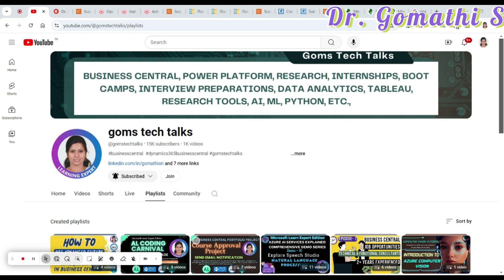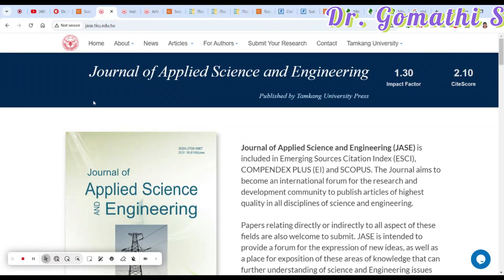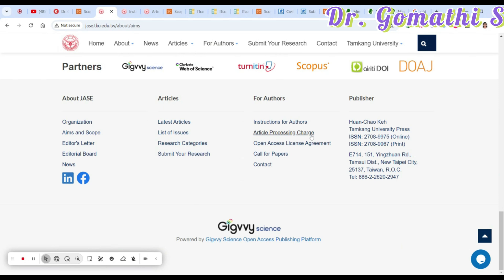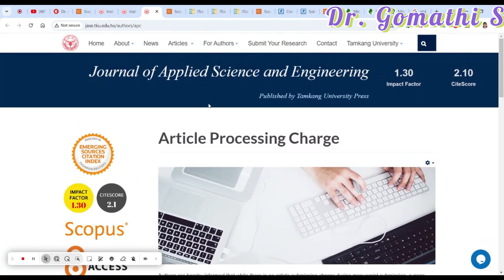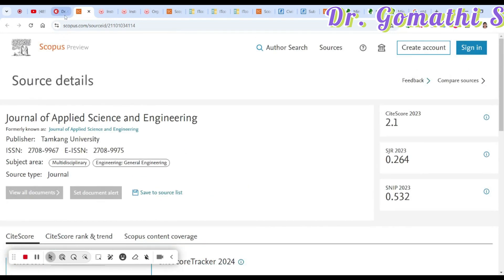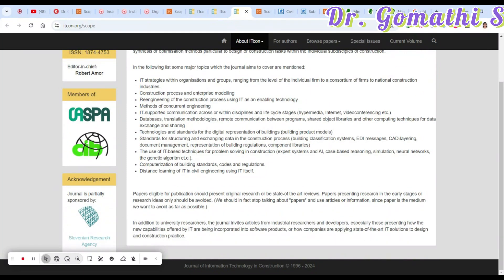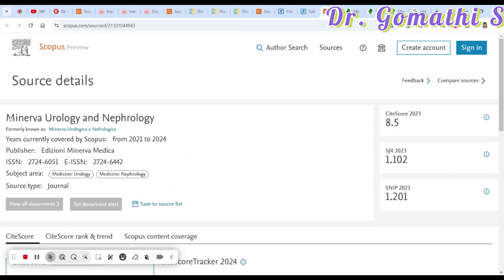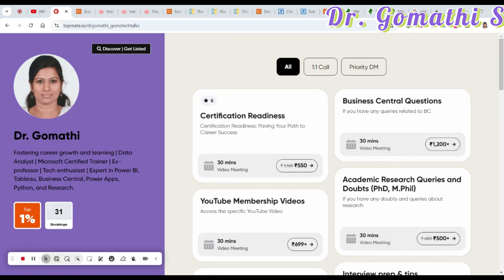scopus indexed journals | urology, computer science, civil, multidisciplinary, fast publishing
1.

2. 100+ Interview questions and answers- BC Technical

Title: scopus indexed journals | urology, computer science, civil, multidisciplinary,  fast publishing

Description: Welcome to our comprehensive guide on Scopus indexed journals! In this video, we explore the essential aspects of publishing in reputable journals within various fields, including urology, computer science, and civil engineering. Whether you're an experienced researcher or just starting your academic journey, understanding the landscape of indexed journals is crucial for your success.

We delve into both paid and unpaid options, highlighting the benefits and drawbacks of each. You’ll learn about the fastest publishing journals that can help you disseminate your research swiftly while maintaining high academic standards.

Join us as we discuss:
- The significance of Scopus indexing for your research visibility.
- A curated list of multidisciplinary journals in urology, computer science, and civil engineering.
- Tips for navigating the submission process in both paid and unpaid journals.
- Strategies for ensuring your research gets published quickly.

Don’t miss out on this valuable information that can enhance your academic profile and accelerate your research impact.

1. HUION HS64 Graphics Drawing Tablet

Happy learning